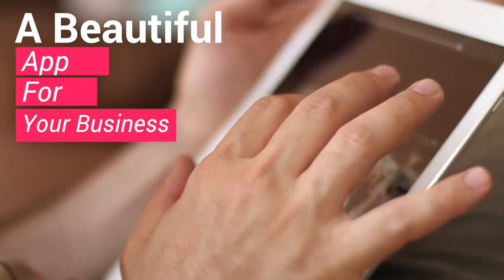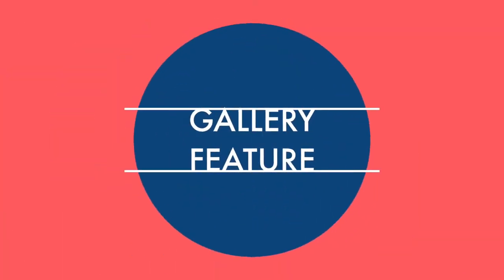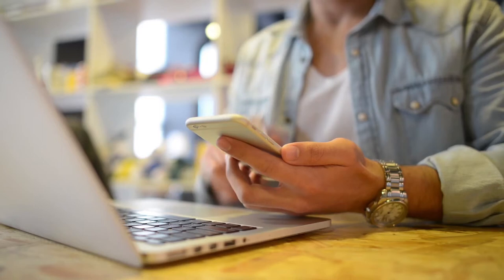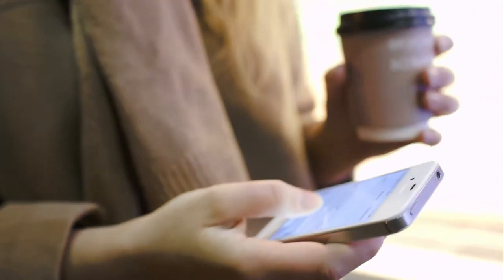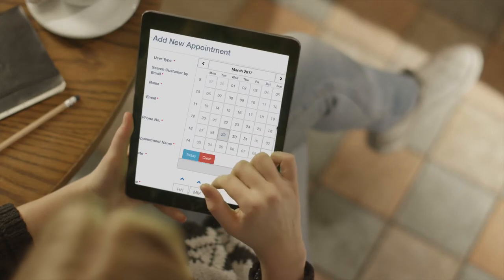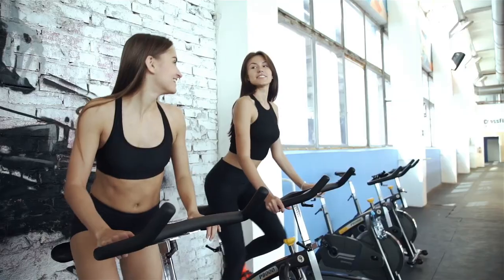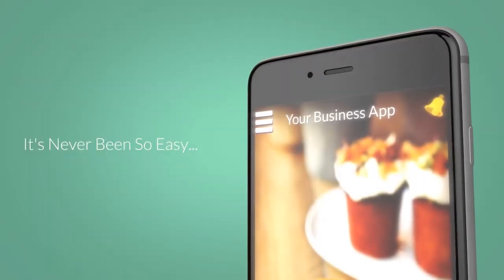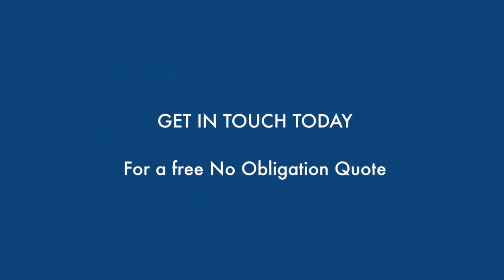mobile app build easy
mobile app build easy to grow your business